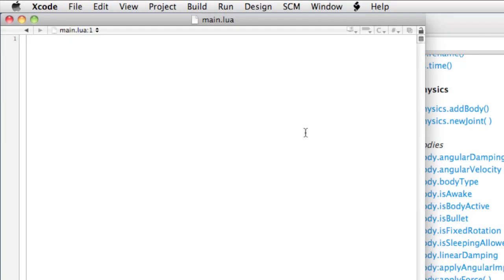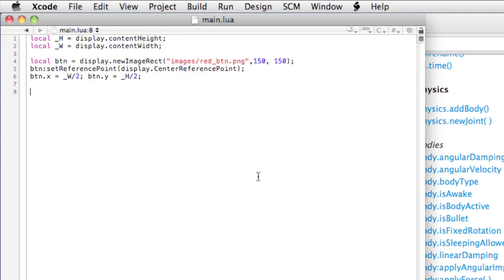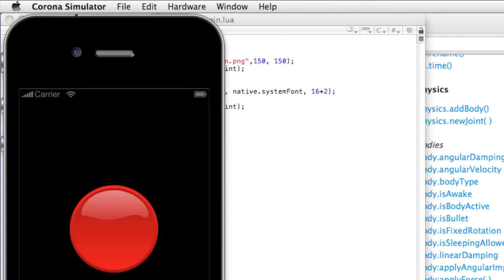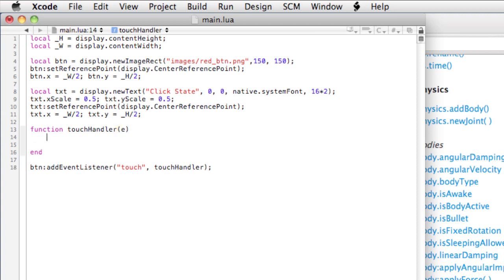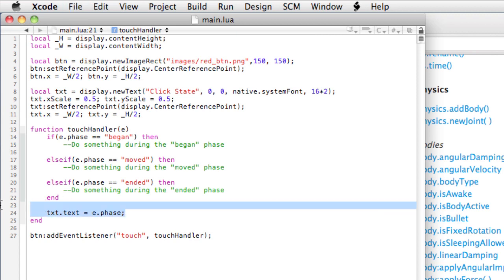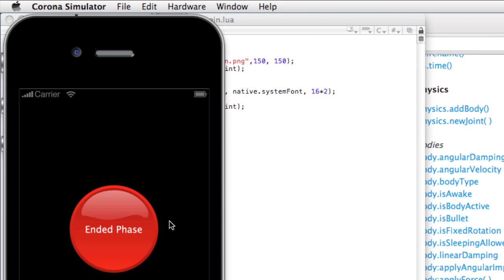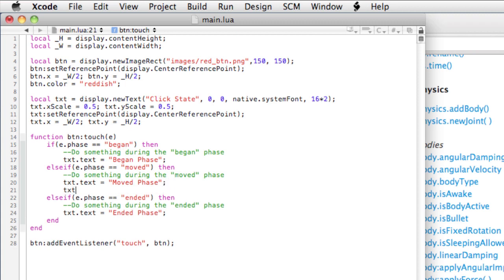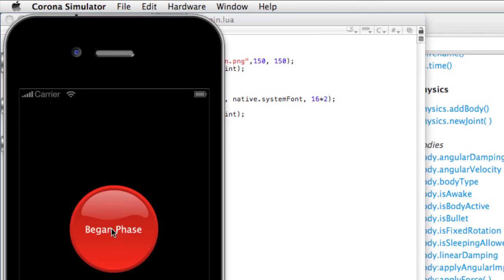Corona SDK 04: Basic Touch Handling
Tutorials for the Corona SDK as authored by Dr. Rafael Hernandez. In this video, adding basic interactivity to your application using touch handling.